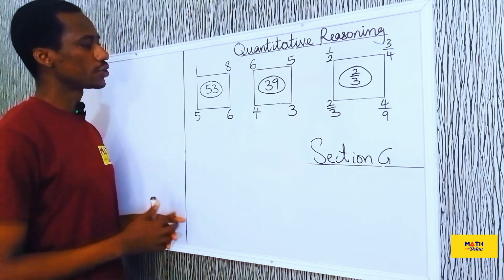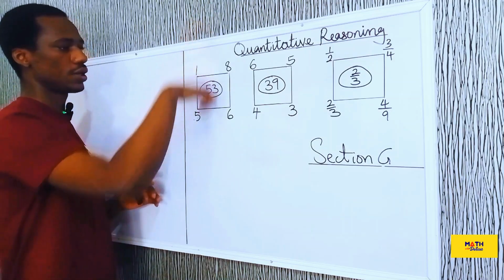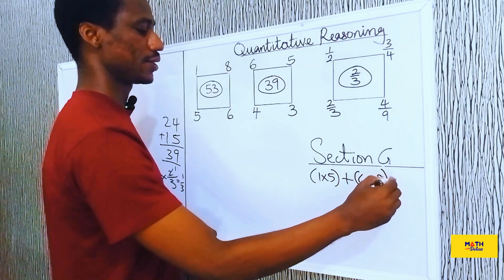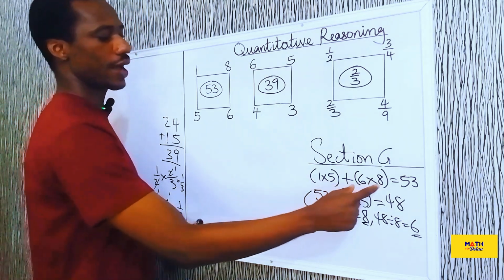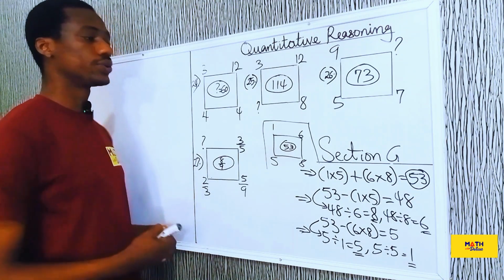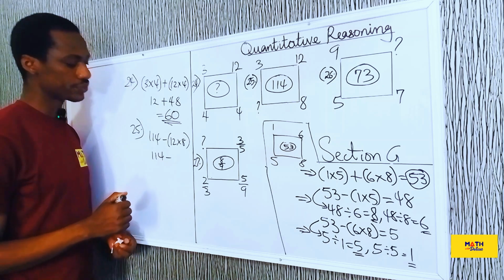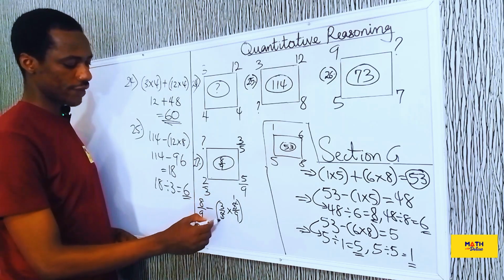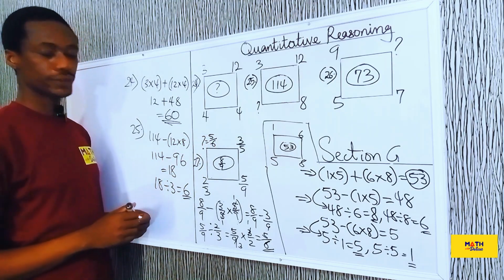G21 Quantitative Reasoning for Upper Primary | Exam Practice